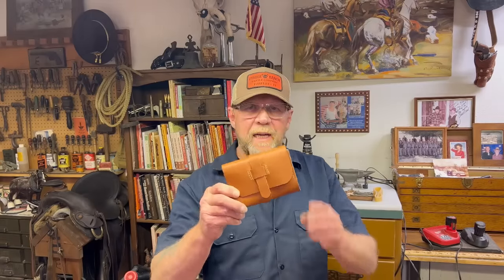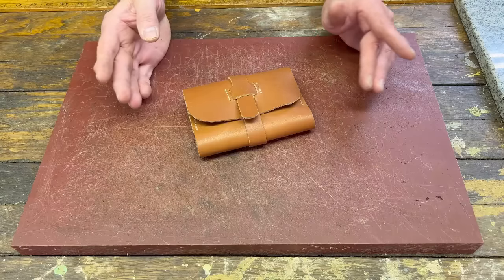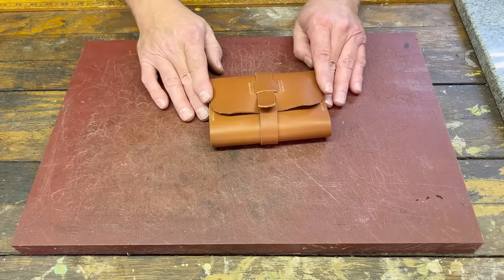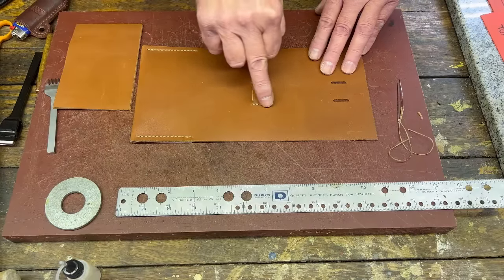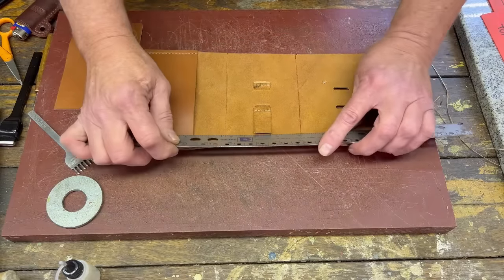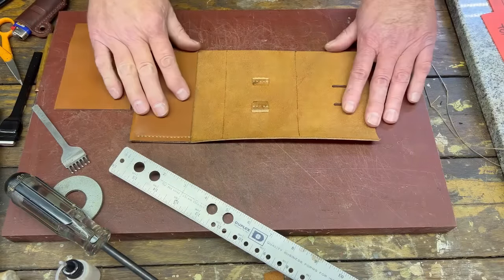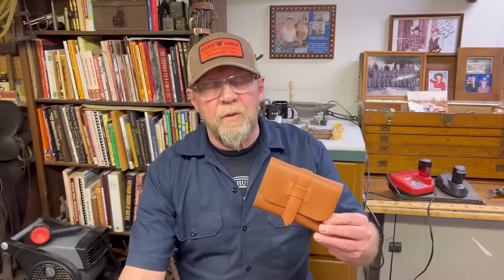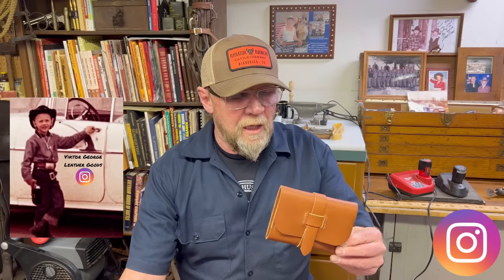Crafting A Vintage Cowboy Wallet From 1875: Simple DIY Tutorial!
Easy Diy: Crafting A Vintage Cowboy Wallet From 1875!
Creating An 1875 Cowboy Wallet In Simple Steps
A Step-by-step Guide To Making Chief Scout Al Sieber's 1875 Men's Wallet
1875 MAN'S LEATHER WALLET(REPRODUCTION OF chief scout,  AL SIEBER'S  WALLET).  MAKING A CIRCA 1875 MAN'S WALLET. RE ENACTORS, WESTERN FILM ACTORS, EXTRAS!
Al Sieber  was a German-American who fought in the U.S Civil War and in the American Old West against Indians. He became a prospector and later served as a Chief of Scouts during the Apache Wars.
Displayed at Sharlot Hall Museum in Prescott Arizona
Step by Step guide
Vintage 1875 Leather wallet
Al Siebers wallet displayed at Sharlot Hall Museum